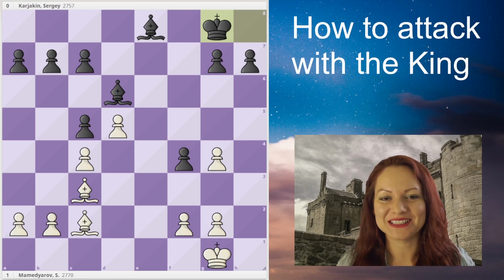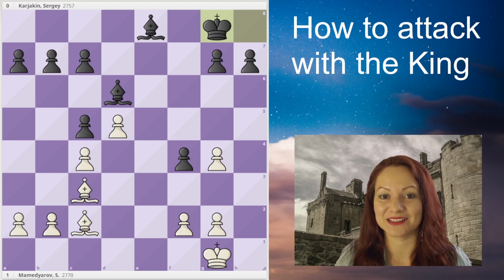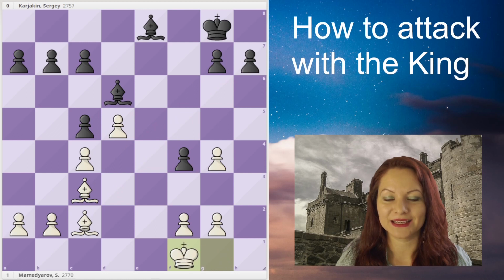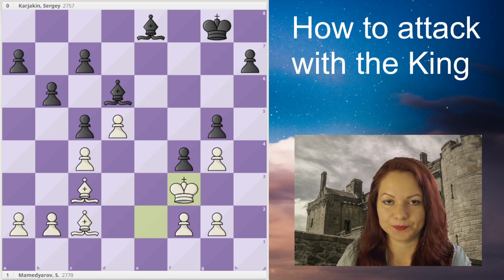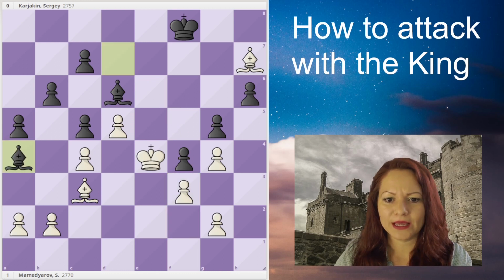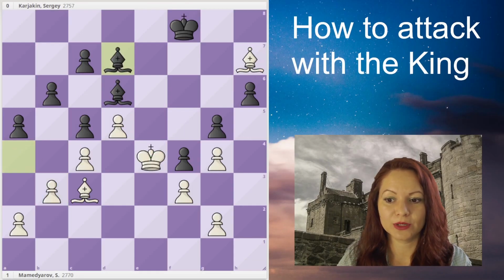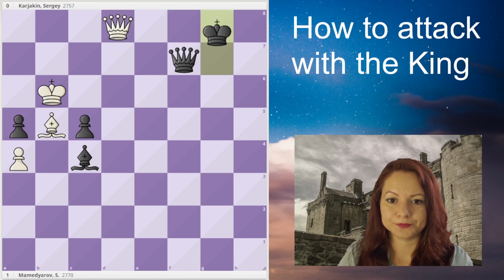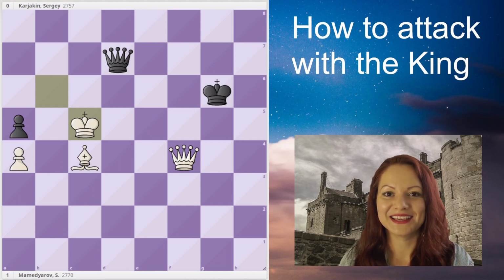How to Attack with the King (Chess Studies Part 6)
Let us discover together how to master the endgame technique that brings an advantage to an actual win.

Please register here to download my Chess App and receive personal notifications directly from me